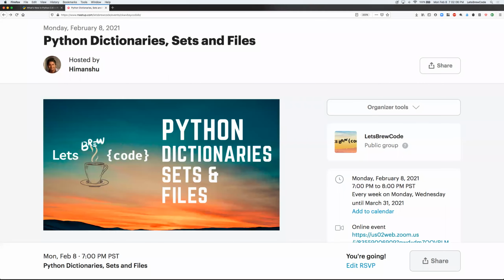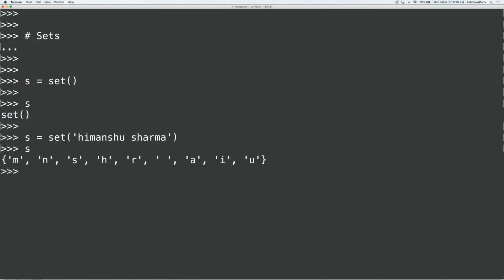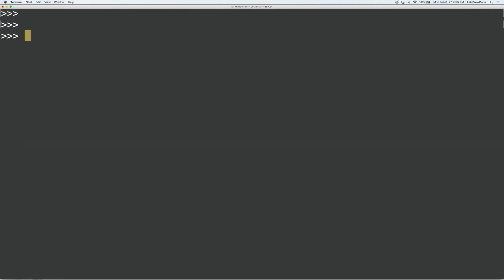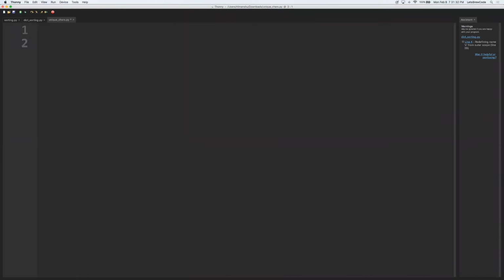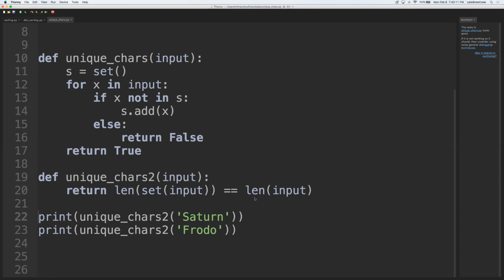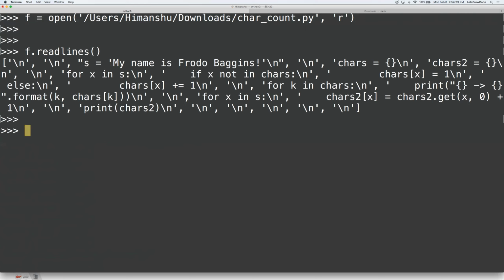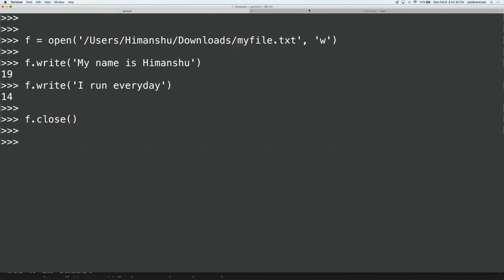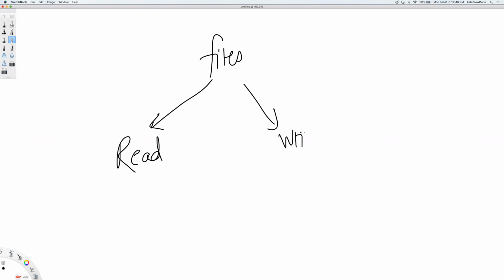Python Nested Dictionaries, Sets and Files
Lecture on remaining dictionaries, Sets and Files